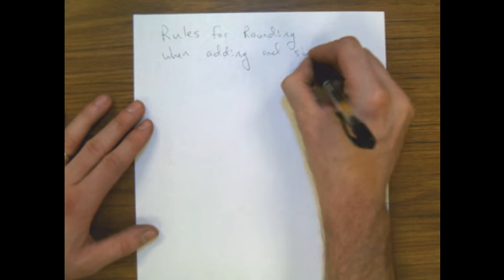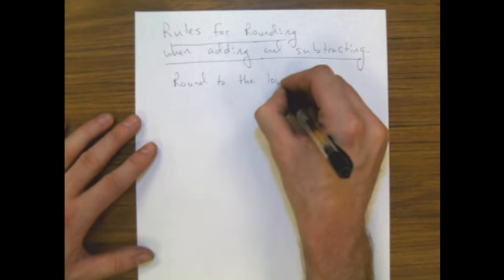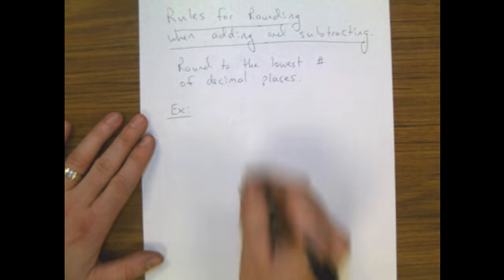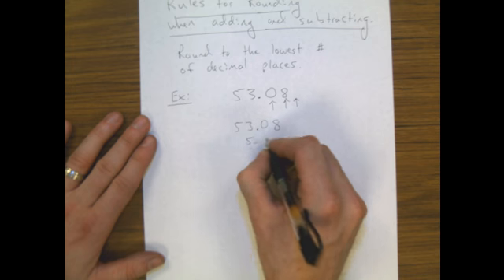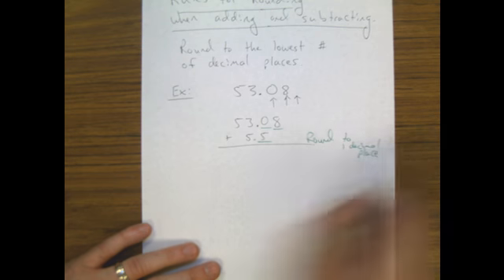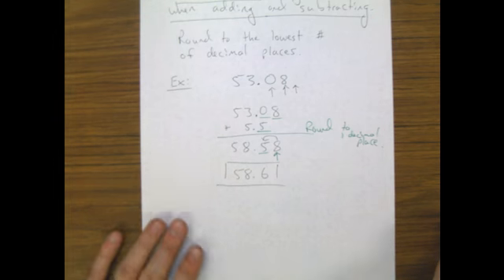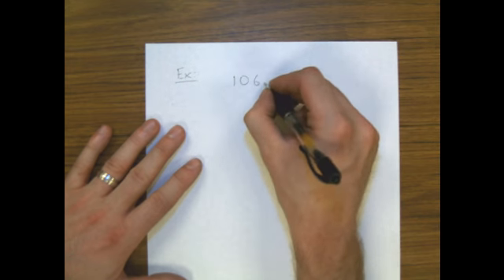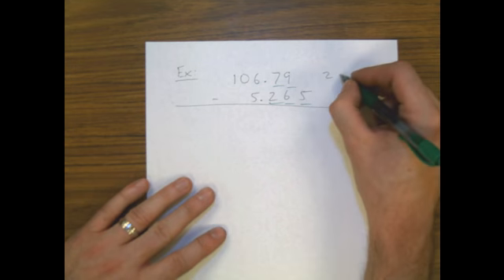Rounding significant figures when adding and subtracting